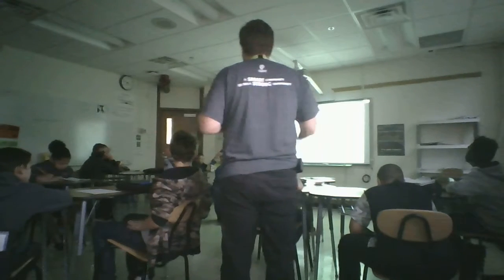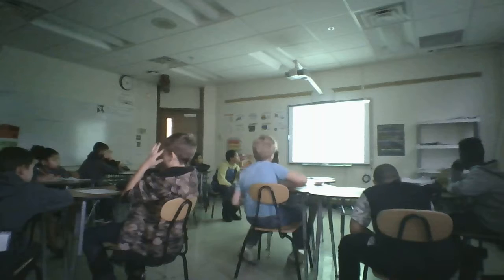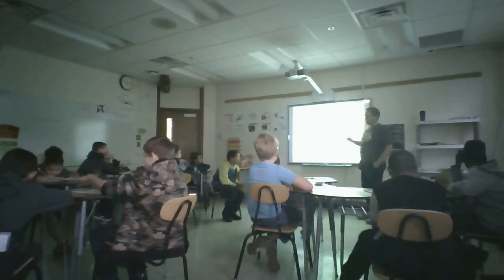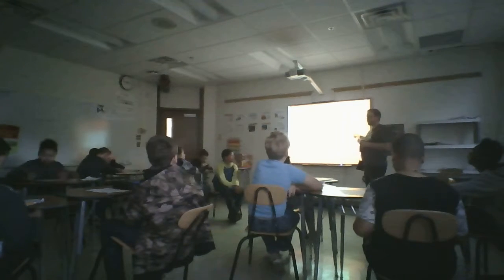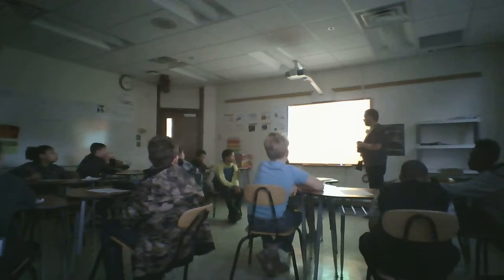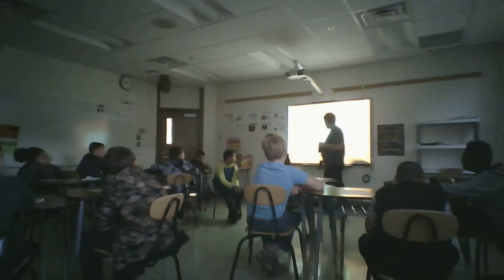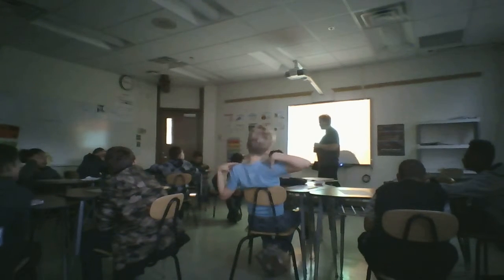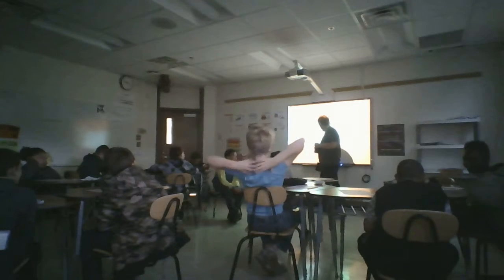Multiplying Negative and Positive Integers